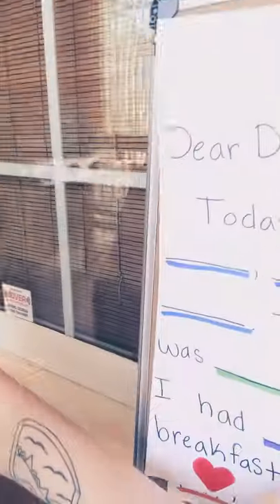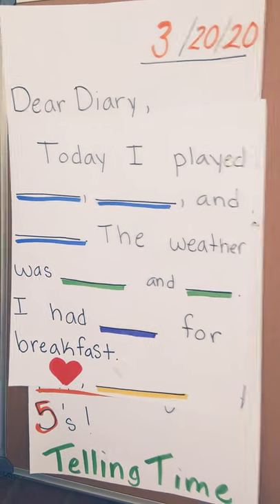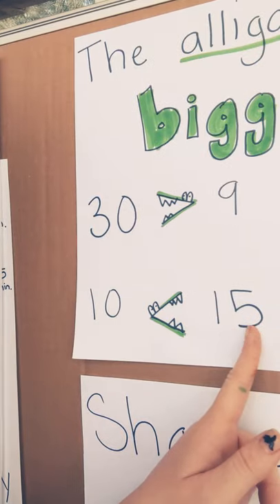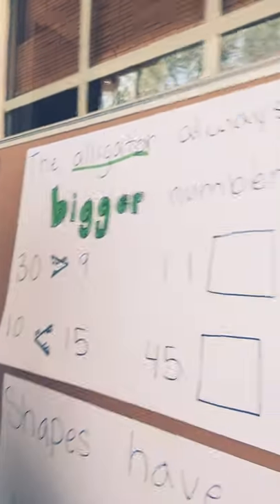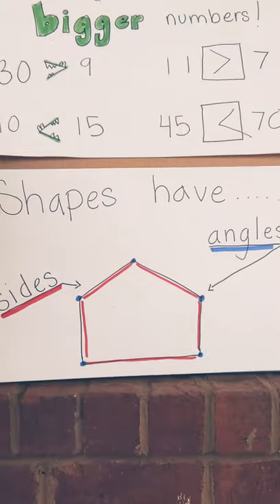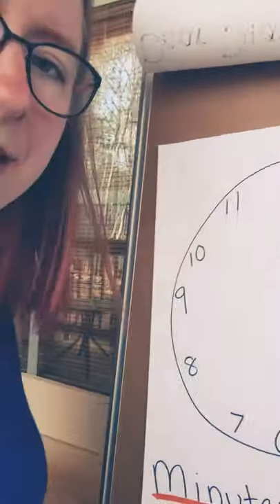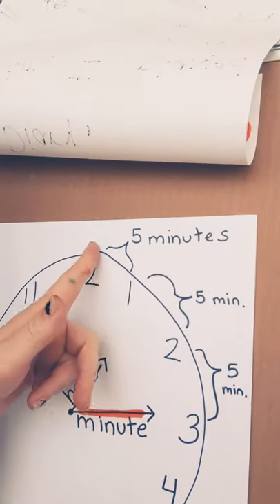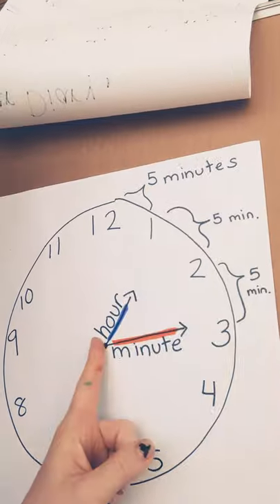Friday Digital Learning Packet Review 1st Grade HB Stroud Elementary